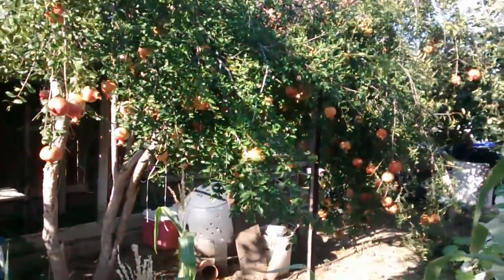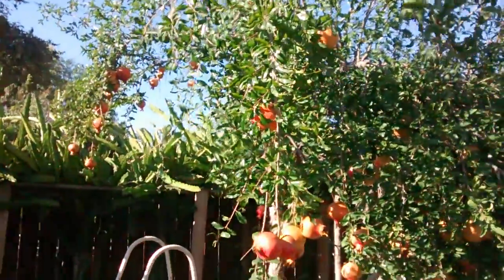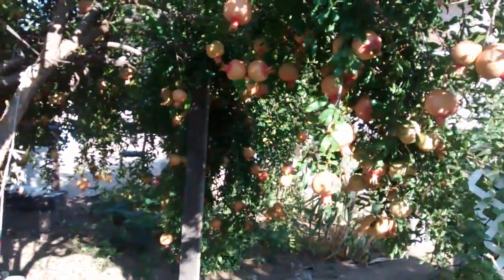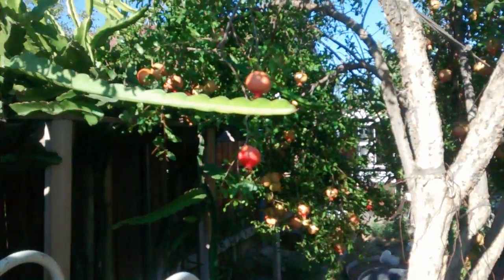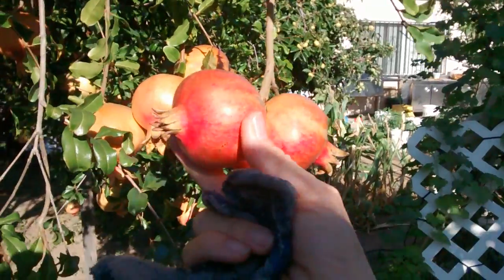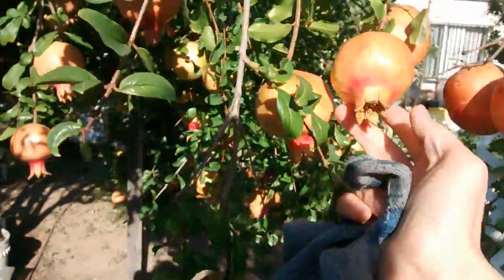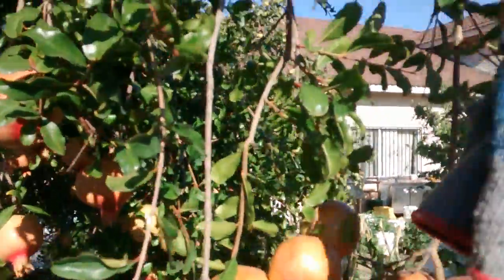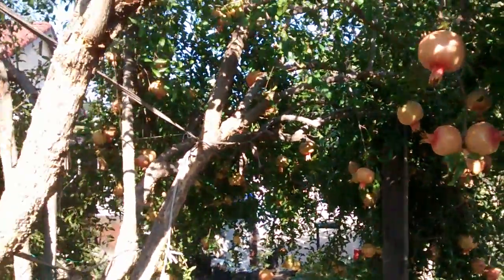How to tell if Pomegranate Fruit is ready to be picked Part 1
Pomegranate is a fruit that's very healthy for you. In this short video, I'm going to explain to you how you can tell if a pomegranate fruit is ready to be picked. I will also show you how to cut open the fruit and eat the seeds. It's very sweet and satisfying. Look at Part 2 for how the seeds look like.